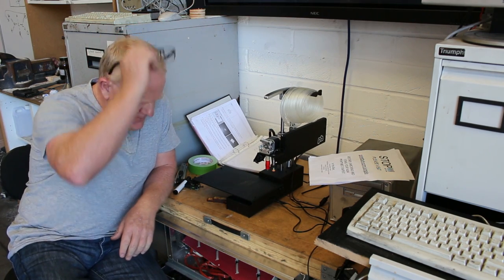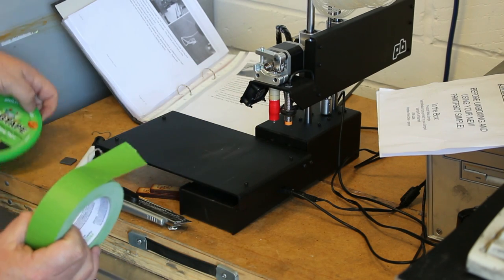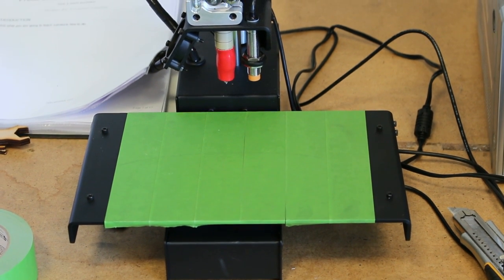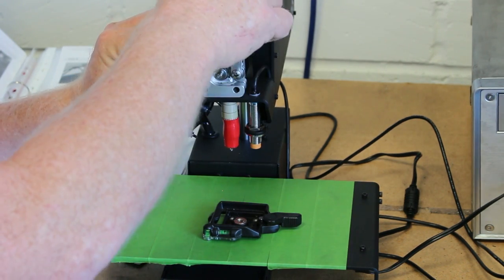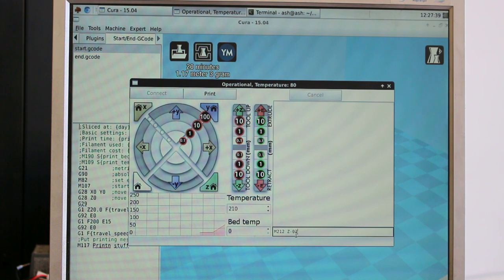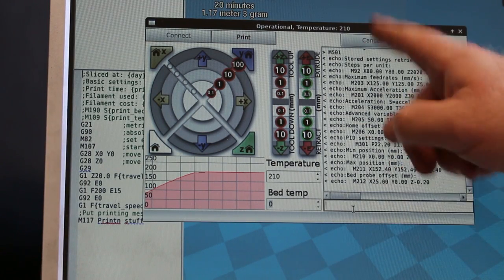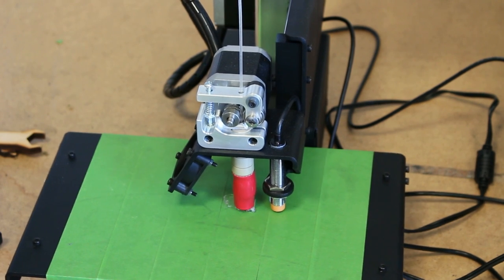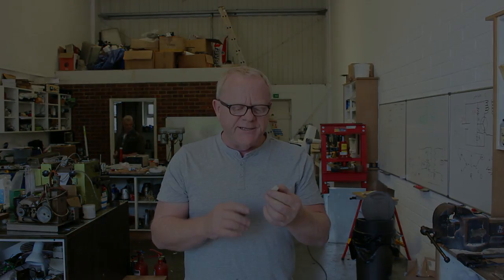An Introduction To 3D Printing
Our first 3D printer - I am going to be using it to make some bits and pieces i need for various projects and i thought i would share the journey with you